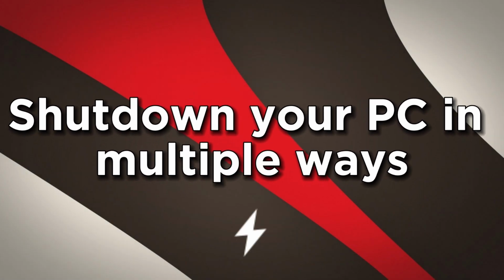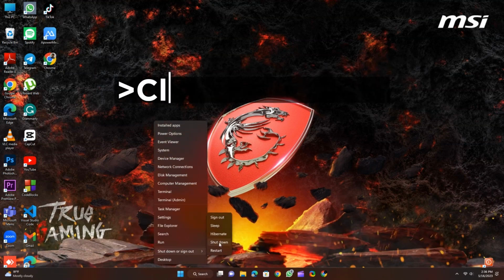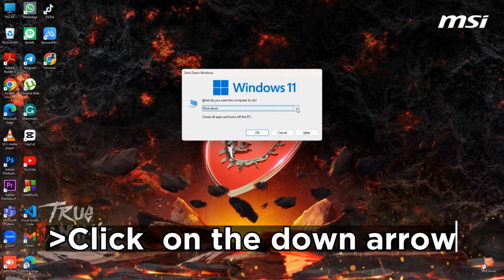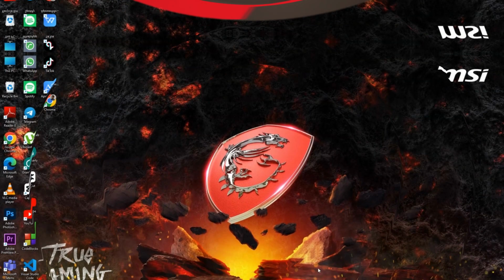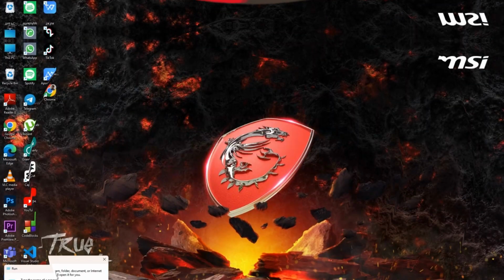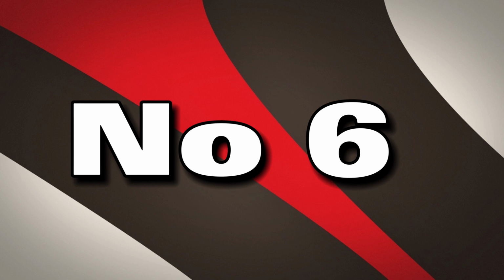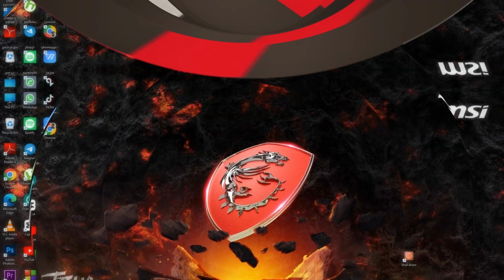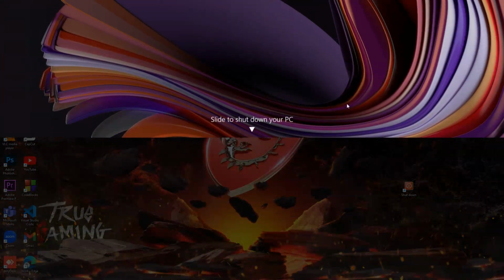Shutdown your PC in multiple ways 🇱🇰 😮|| @tech_brief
Hey Guys 👋🏼,
           We believe that through this YT channel, you will be able to learn many things such as hidden techniques, less-used techniques, and new techniques.